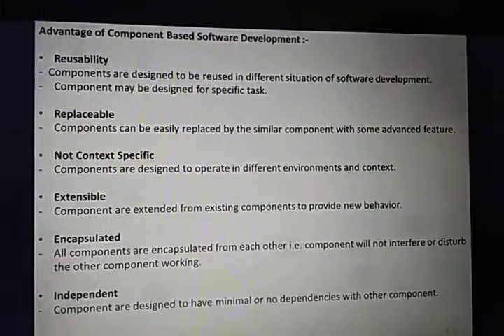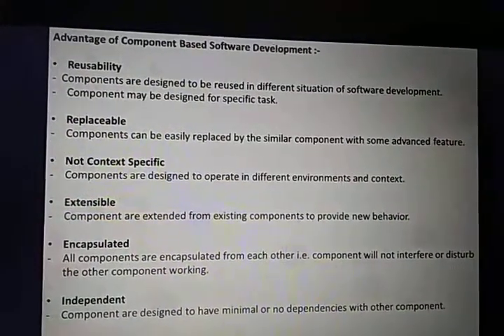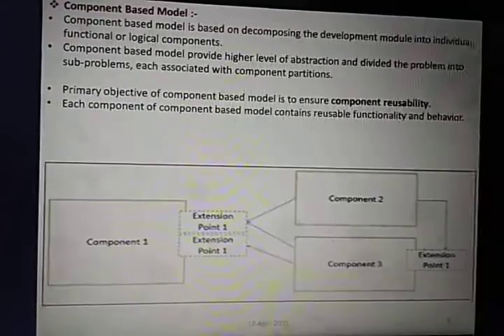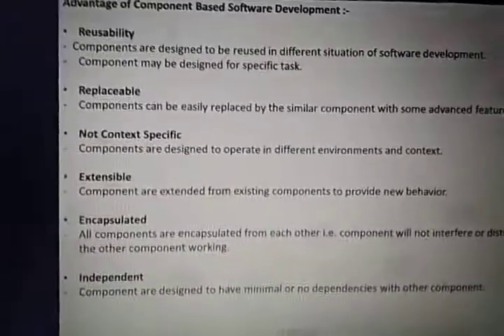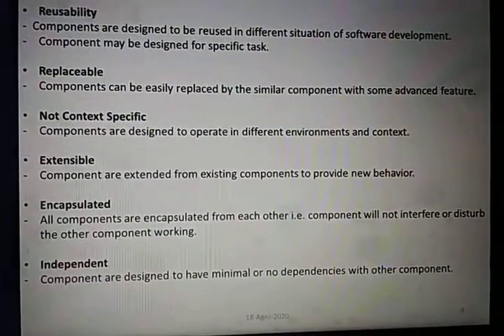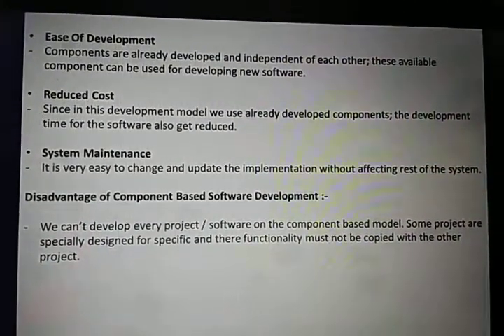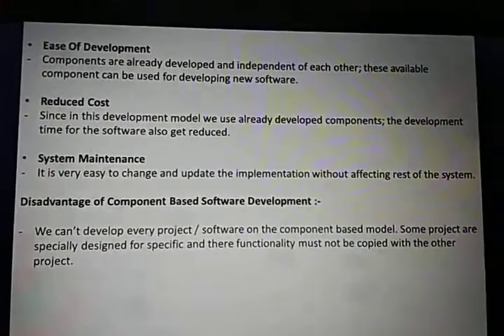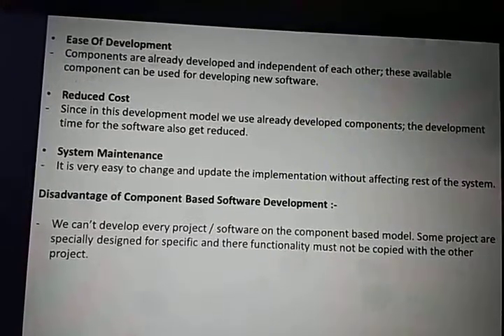12 IP Software Engineering _ 06 _ 20 _ April _ 2020